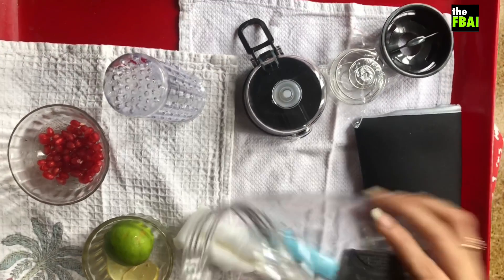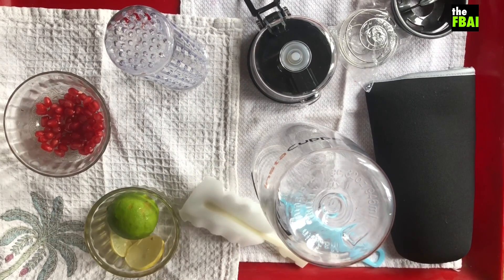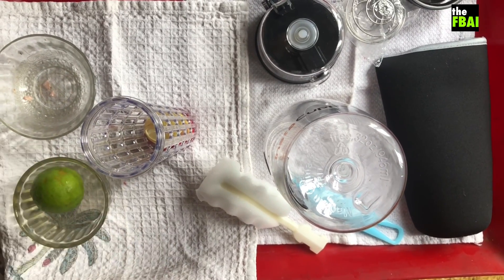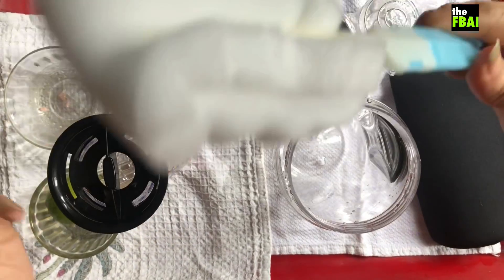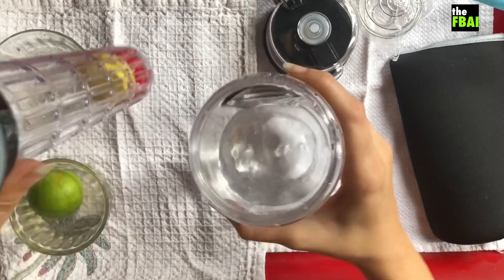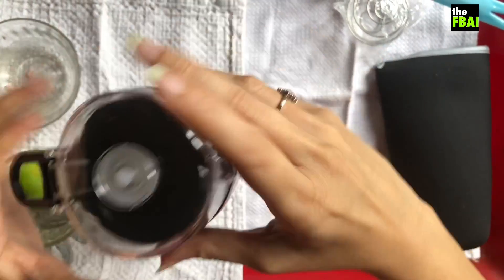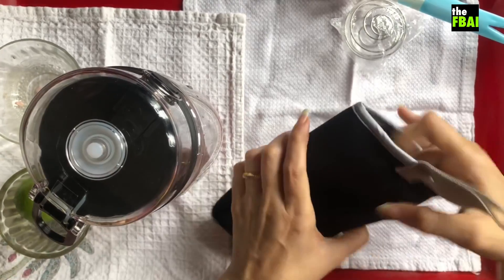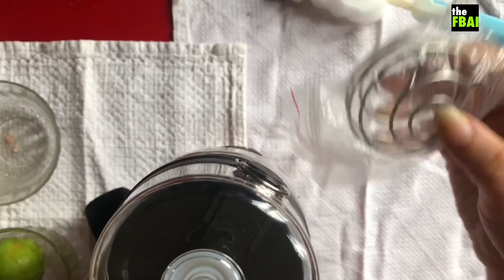All set for our routine detox with the InstaCuppa Fruit Infuser Bottle